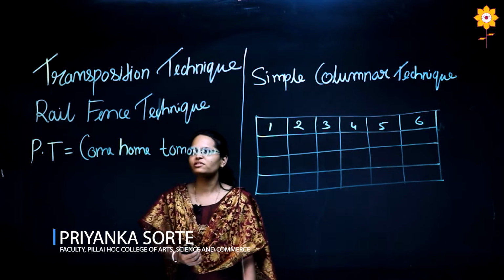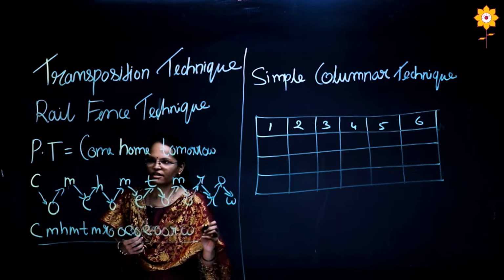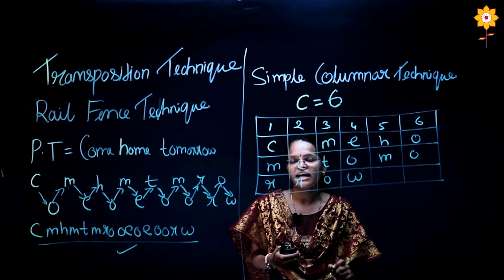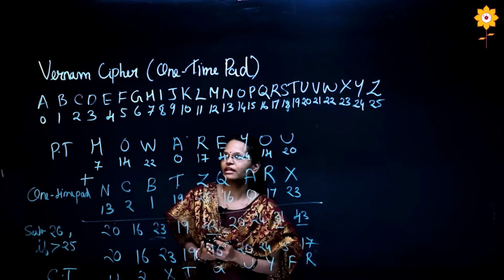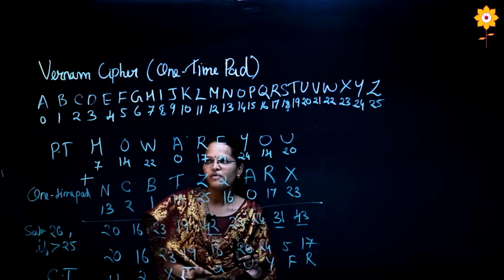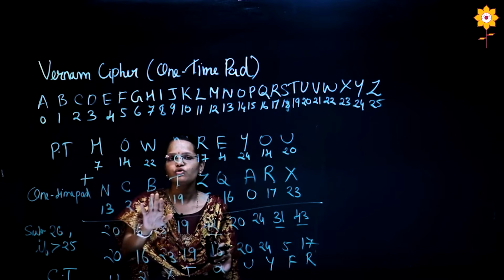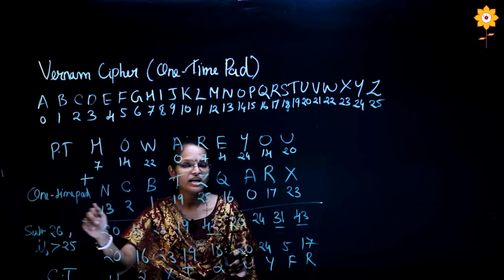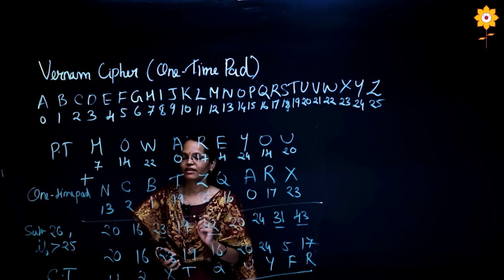Transposition Techniques | Prof. Priyanka Sorte | PHCASC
The transposition technique is a cryptographic technique that converts the plain text to cipher text by performing permutations on the plain text, i.e. changing each character of plain text for each round.